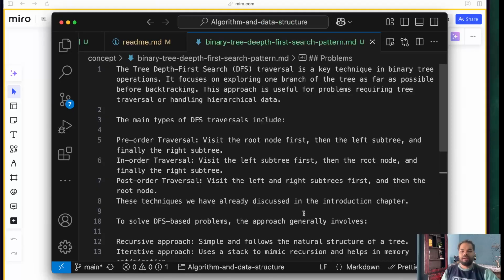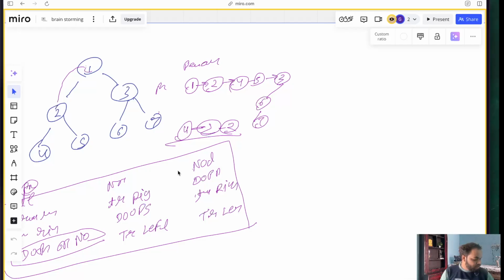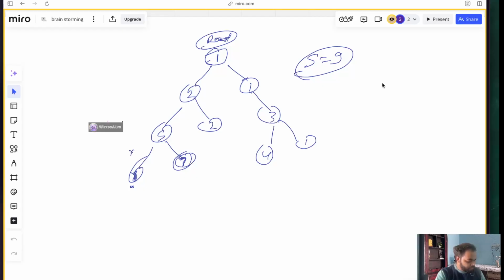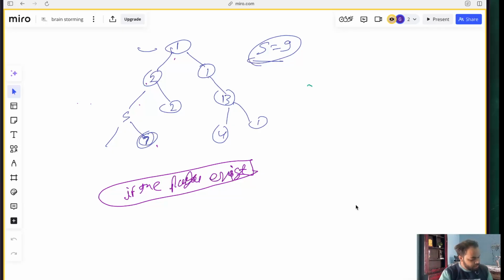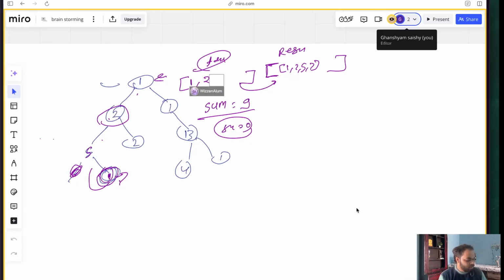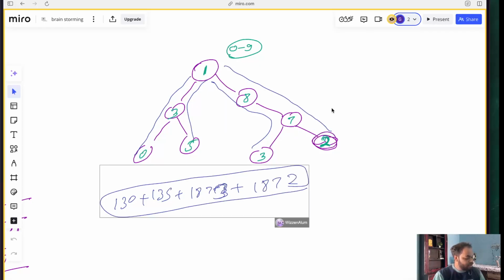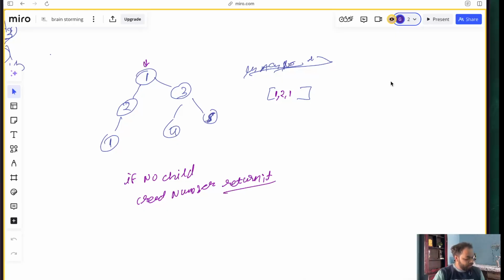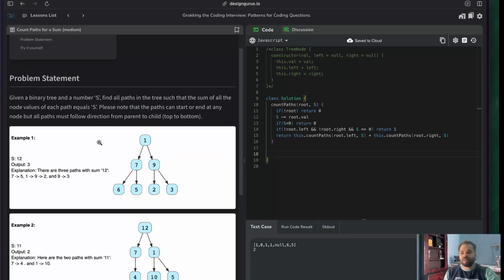Binary tree depth first searchDFS | Algo Pattern | Fresh Codeman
Depth-First Search
    The Tree Depth-First Search (DFS) traversal is a key technique in binary tree operations. It focuses on exploring one branch of the tree as far as possible before backtracking. This approach is useful for problems requiring tree traversal or handling hierarchical data.

    The main types of DFS traversals include
      Pre-order Traversal-- Visit the root node first, then the left subtree, and finally the right subtree.
      In-order Traversal-- Visit the left subtree first, then the root node, and finally the right subtree.
      Post-order Traversal-- Visit the left and right subtrees first, and then the root node.
      These techniques we have already discussed in the introduction chapter.

    To solve DFS-based problems, the approach generally involves--
      Recursive approach-- Simple and follows the natural structure of a tree.
      Iterative approach-- Uses a stack to mimic recursion and helps in memory optimisation.
    DFS is ideal for scenarios where exploring entire paths or working with node relationships is essential.